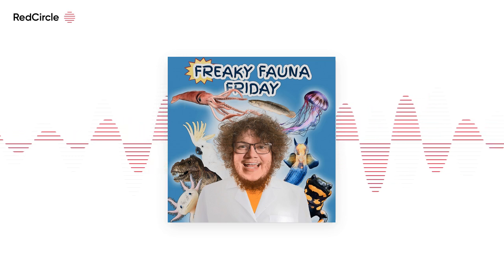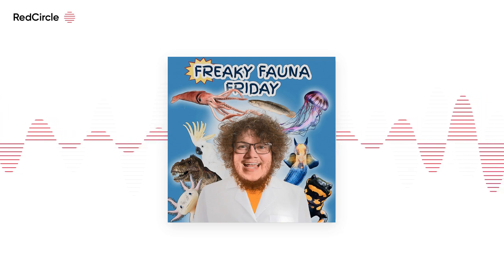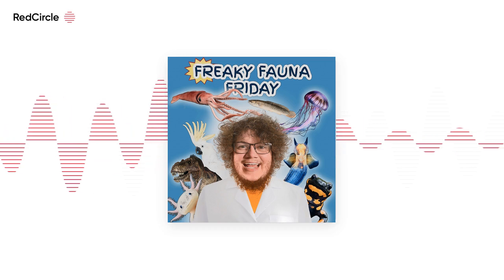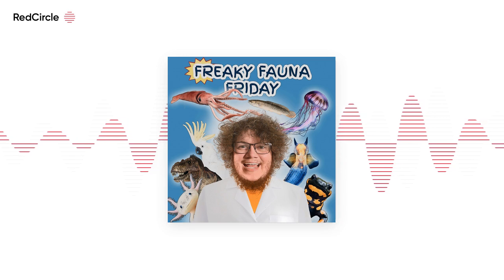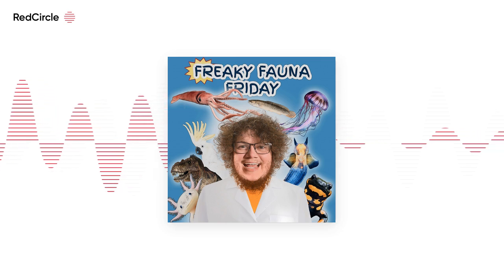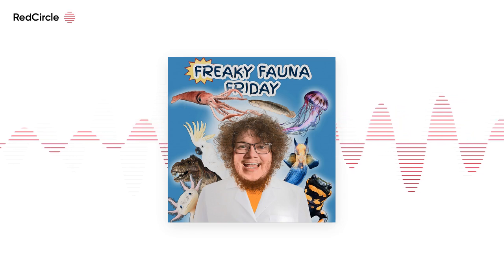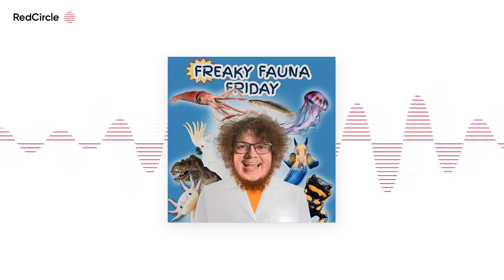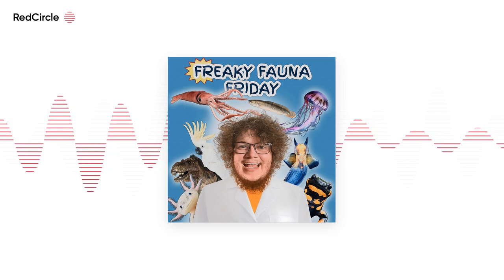Freaky Fauna Friday - Lowland Streaked Tenrec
These mammals are endemic to Madagascar, they are the only mammals to use stridulation to communicate with each other, which is another form of echolocation. They can reproduce in the same season they are born.